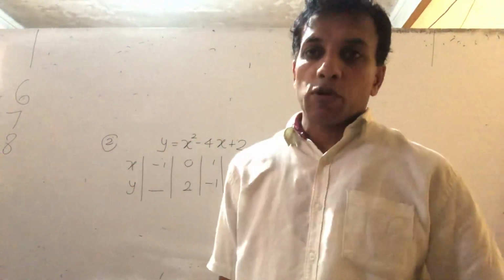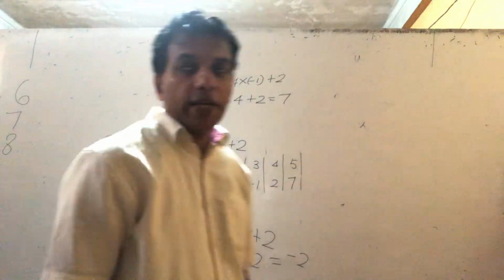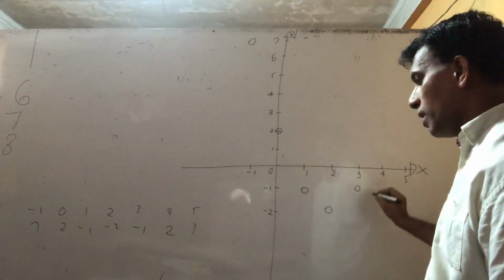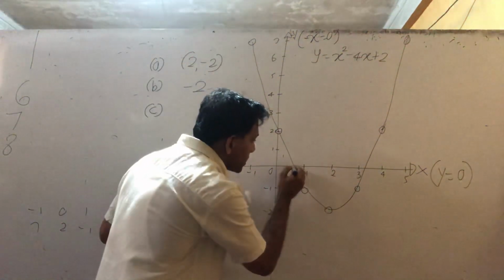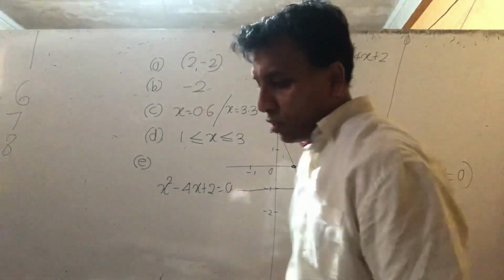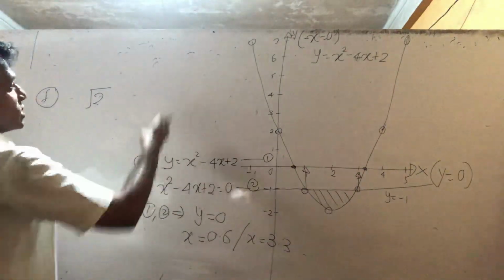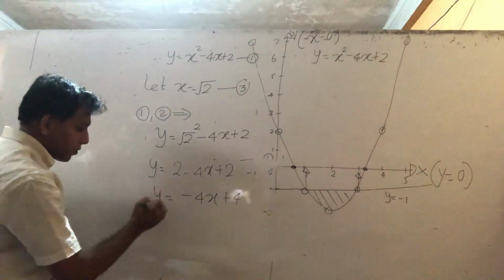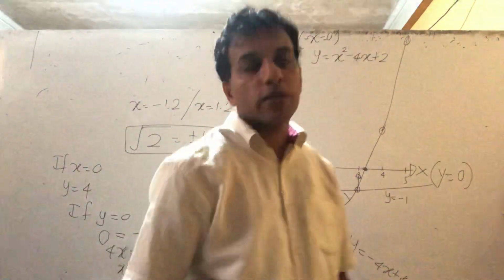GRADE 11 Graphs Video 4 by SHAM sir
Through this video I have shown more typical solving in the graph lesson. For better understanding please watch before this ,my other 3 videos.